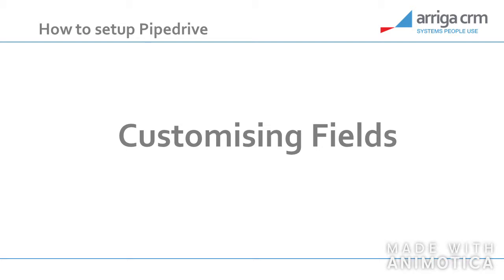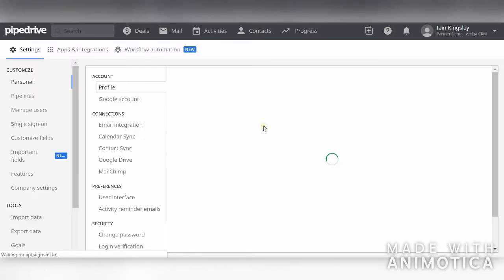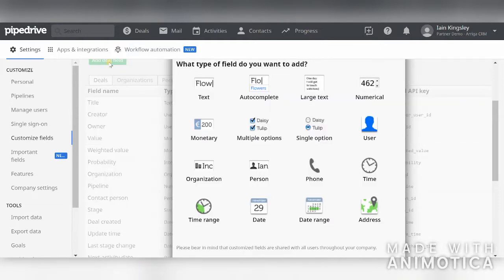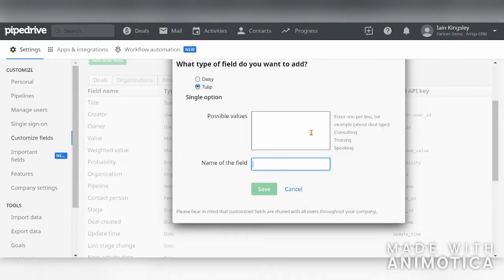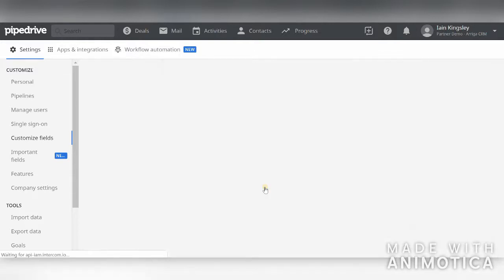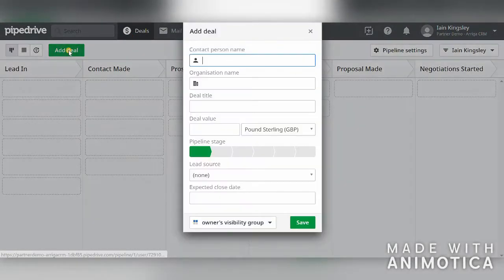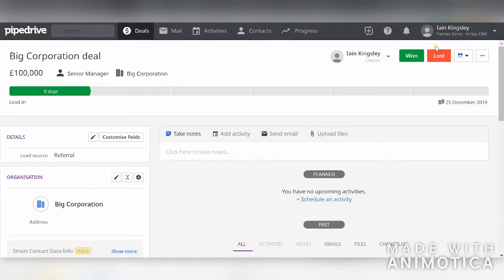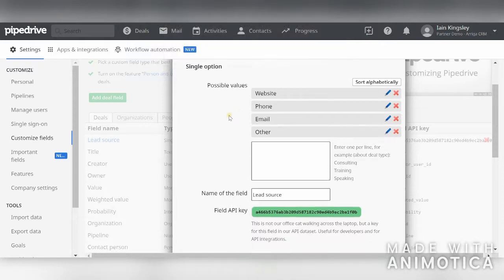How to Setup Pipedrive - Customising Fields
Second video in a series on how to setup a Pipedrive system from start to finish. This video focuses on customising fields in the system.